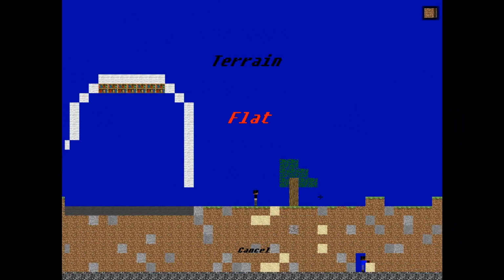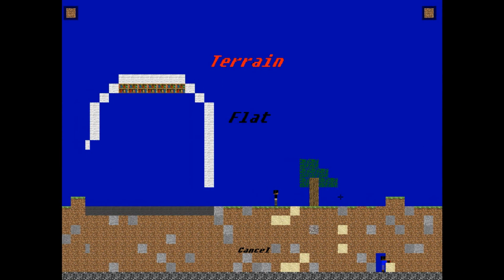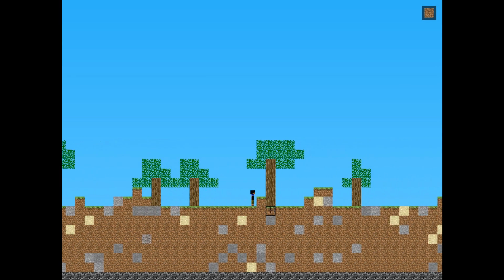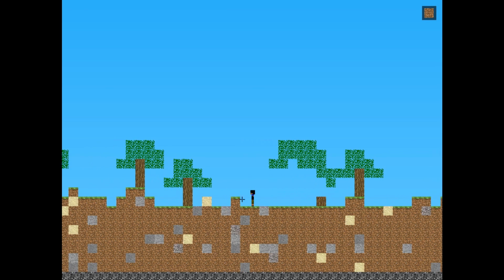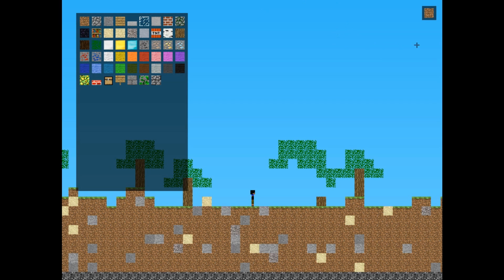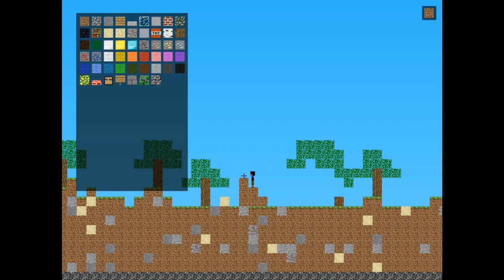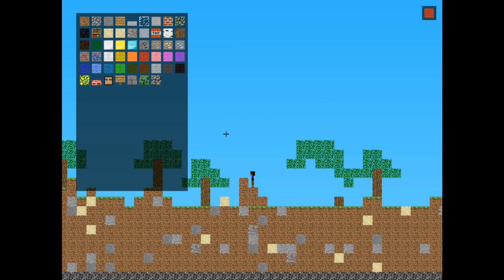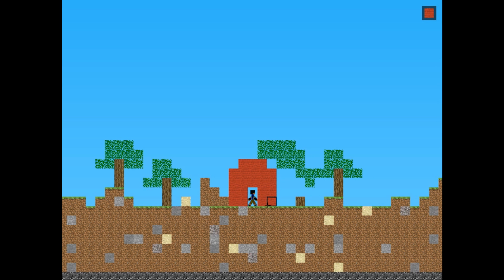2D Minecraft - Thin Miner